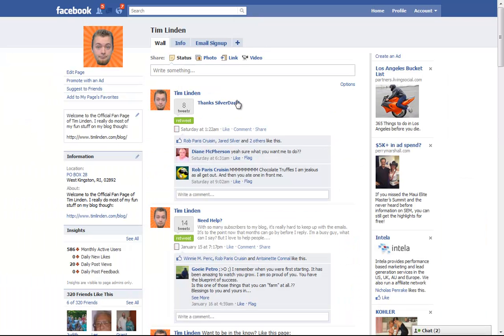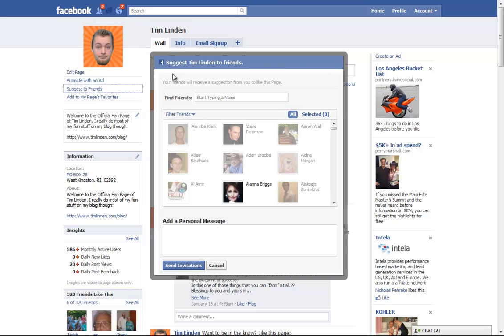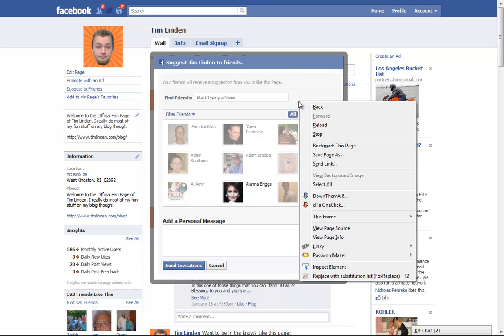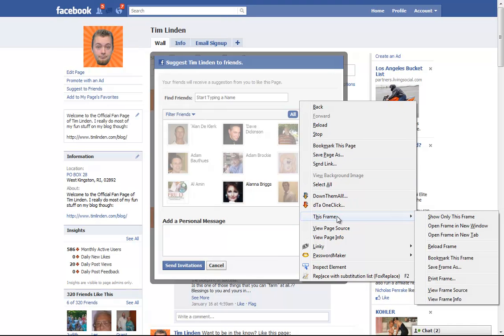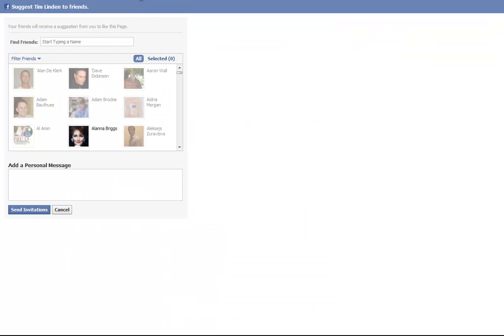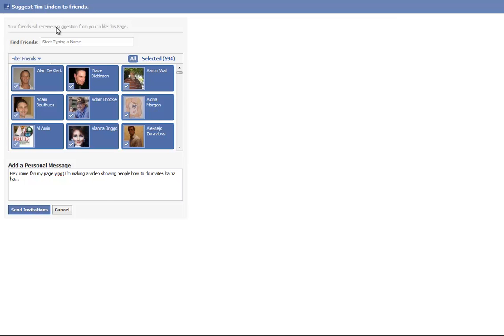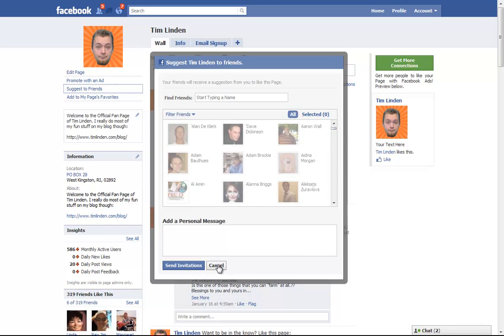v2 How to Select All Friends in Facebook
Updated version to show you how to use the code after a change in Facebook code.